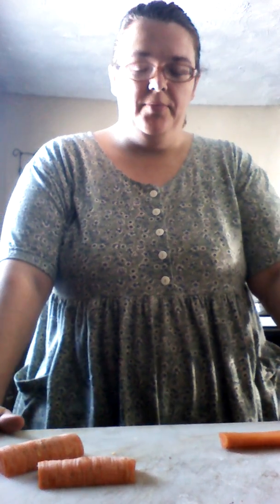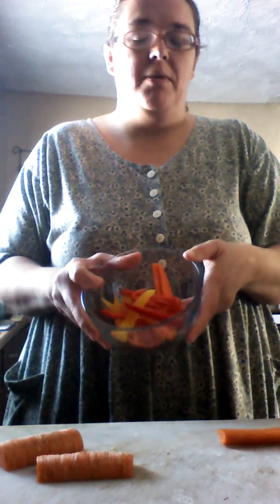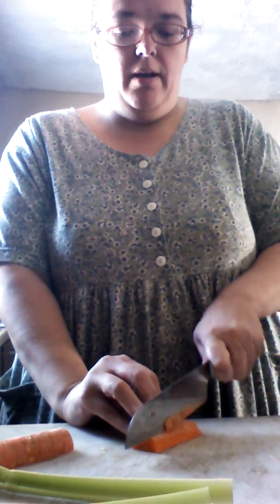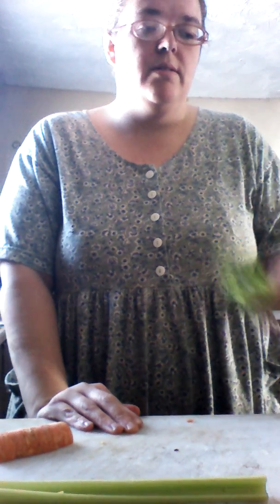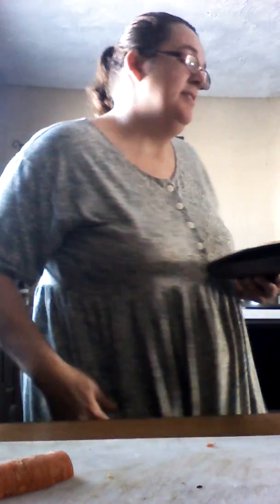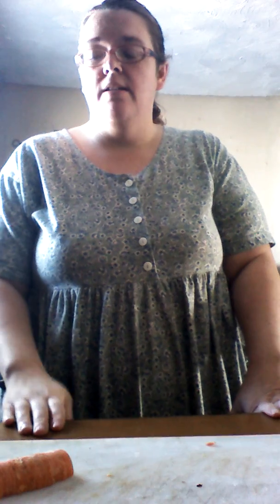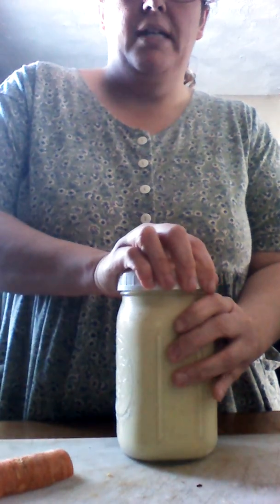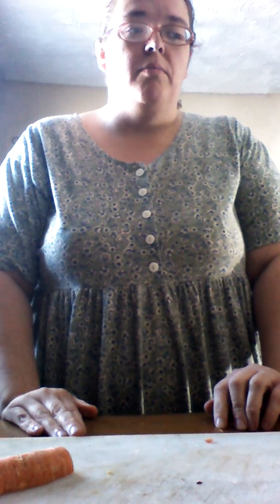Veggie Fajitas, Chicken and Gnocchi soup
Preparing lunch, and talking about dinner.  Also showing how my homemade Eggnog turned out.